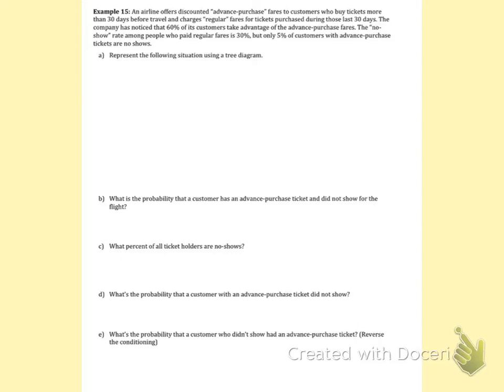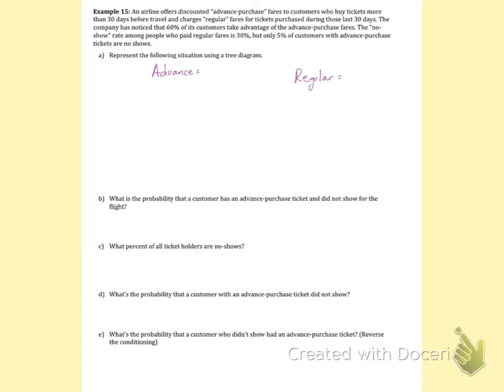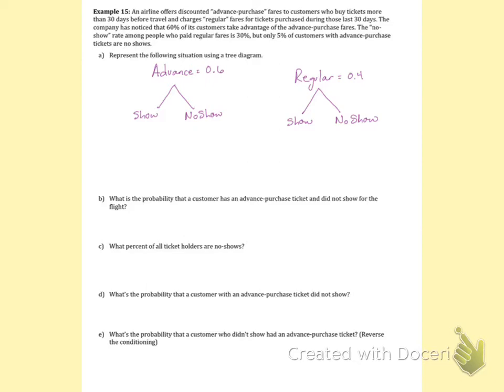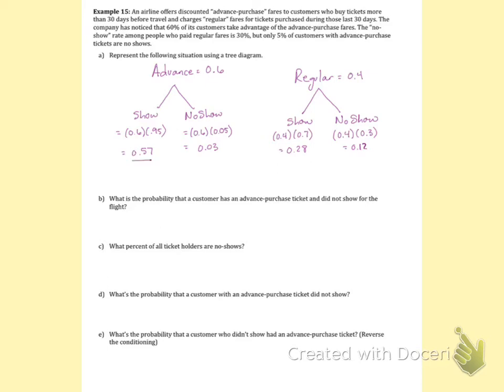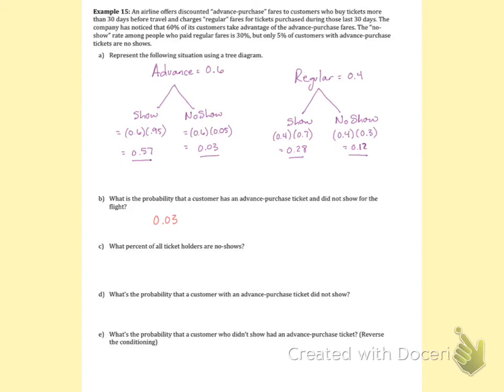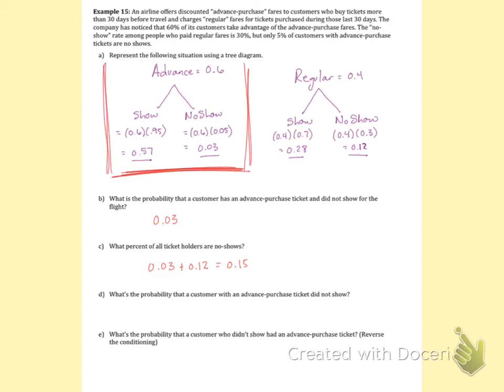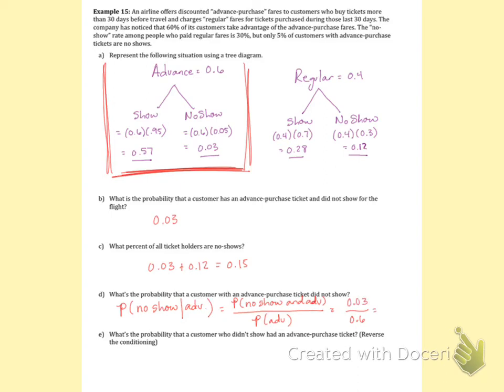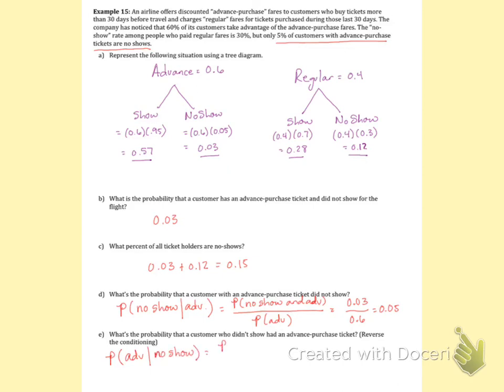Probability Tree Example